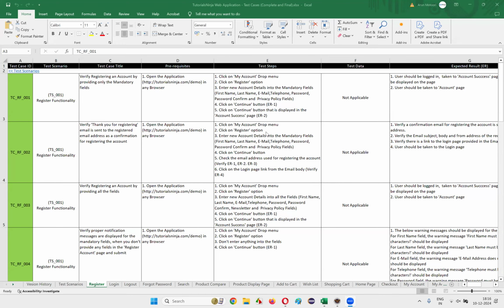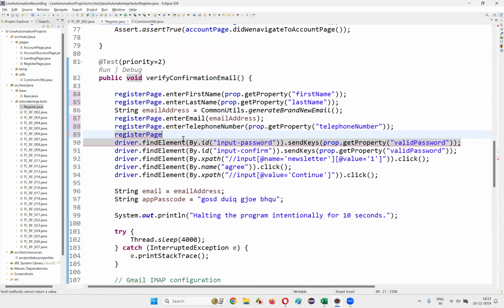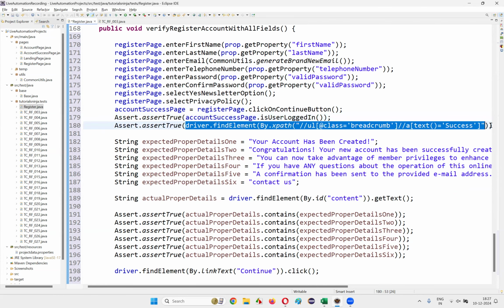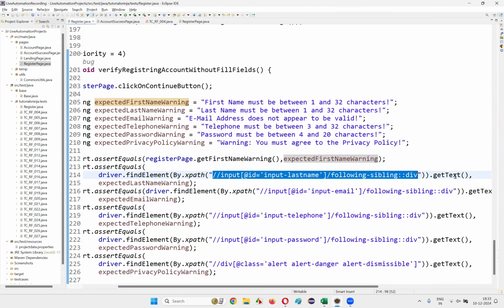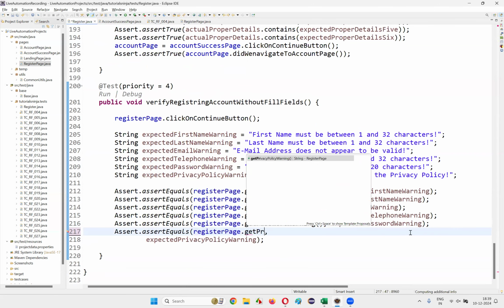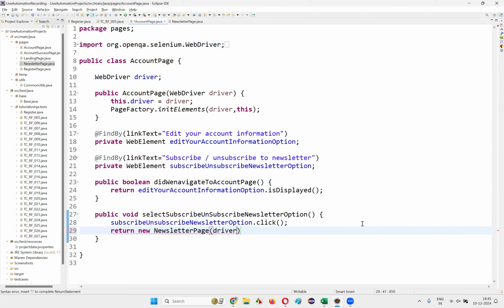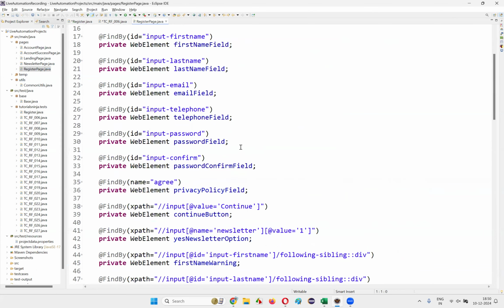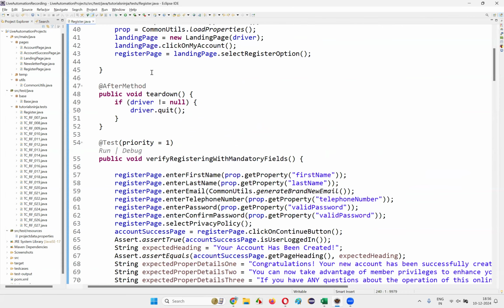Framework Implementation in Live Automation Project 1 - Part 10 (Selenium Java)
Explore Part 10 of the Framework Implementation in Live Automation Project 1 series! Dive deeper into Selenium Java framework development with advanced features and real-world scenarios. Learn practical techniques to enhance your automation skills and build a professional-grade testing framework.